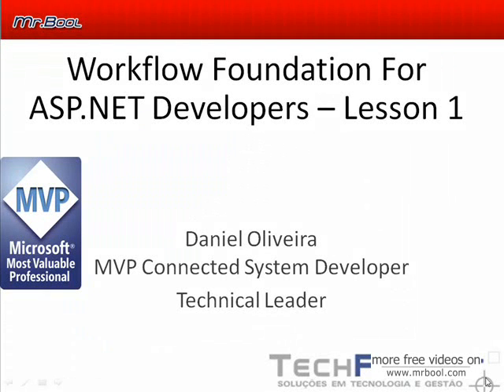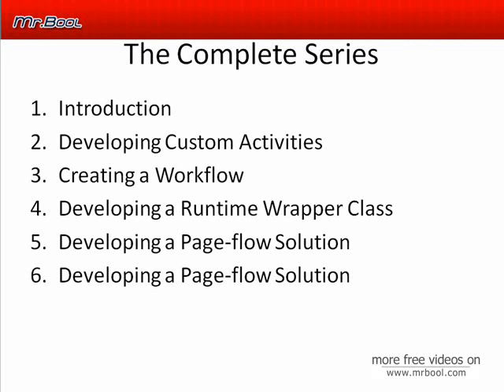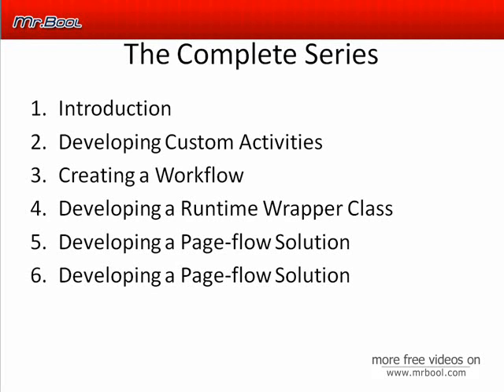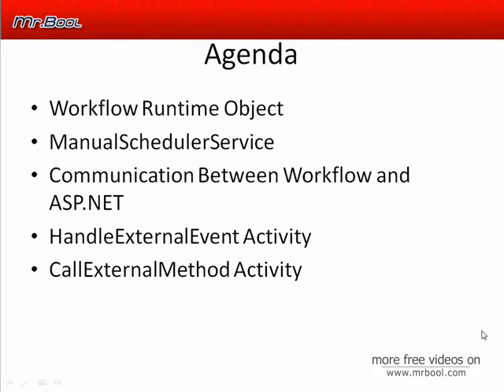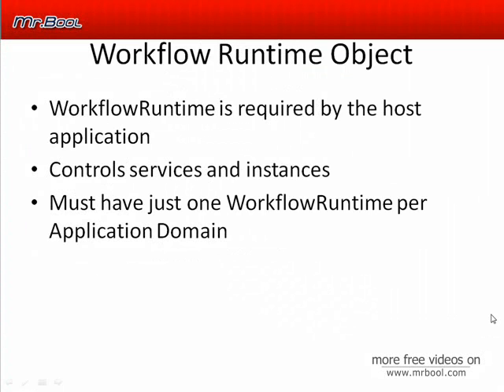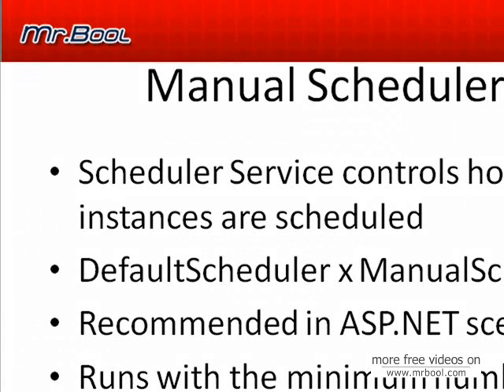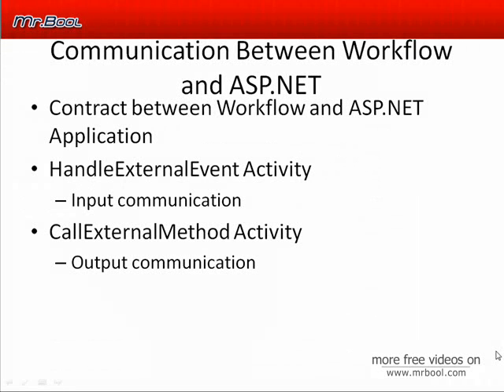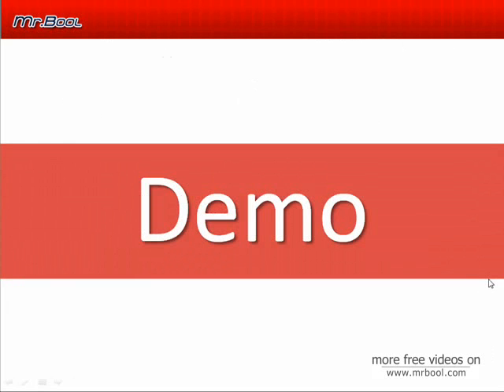E learning Workflow Foundation for ASP NET DevelopersLesson 1part1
In this first lesson we will learn about the WorkflowRuntime Object. We will understand what a Scheduler Service does, the difference between the DefaultSchedulerService and the ManualSchedulerService.
Its very important to understand how to create a communication channel between  the Workflow project and the ASP.NET Application. To understand this communication in this lesson we will study the HandleExternalEvent activity and the CallExternalMethod Activity. These activities play an important part in our Page-flow solution.

Finally we will start developing our solution creating a workflow project and implementing a contract and using the contract in the HandleExternalEvent Activity and in the CallExternalMethod activity.

Technologies Used: Windows Workflow Foundation, .NET Framework 3.5, Visual Studio 2008.